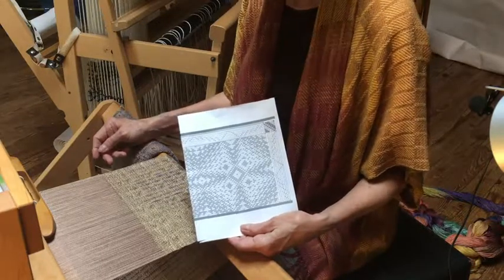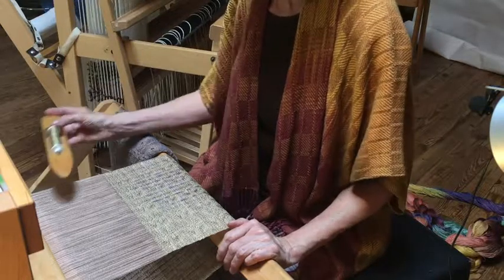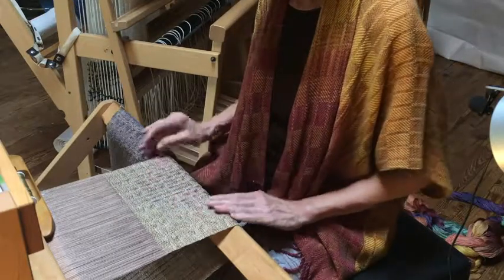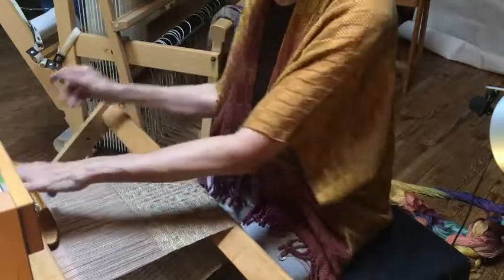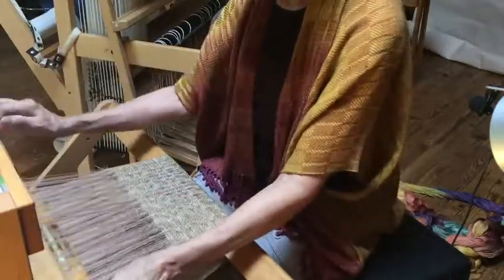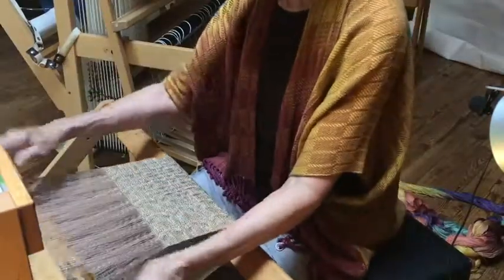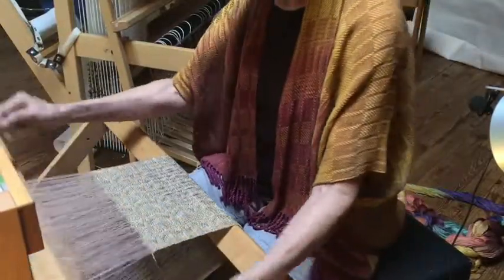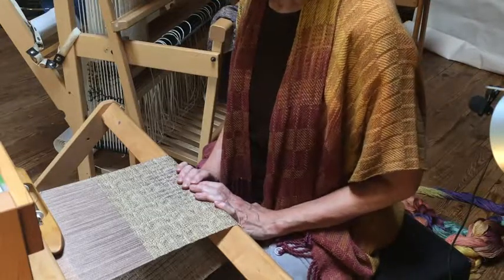Floating selvages No thank you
Why I do not like to use floating selvages.  Sample before and after using an advancing twill threading.